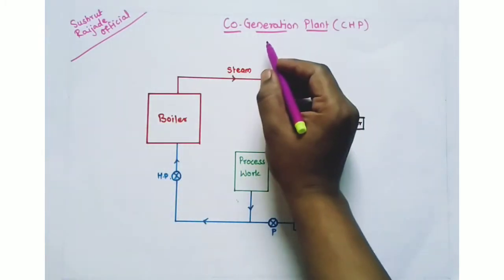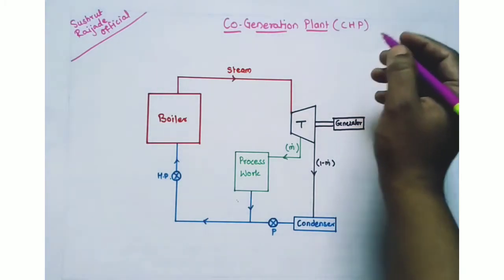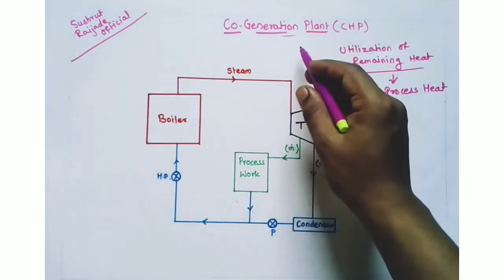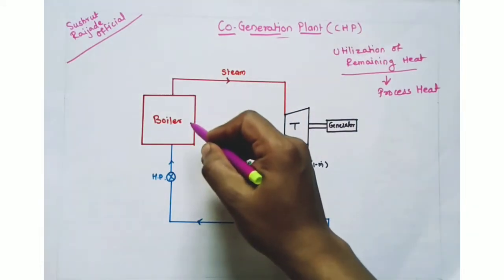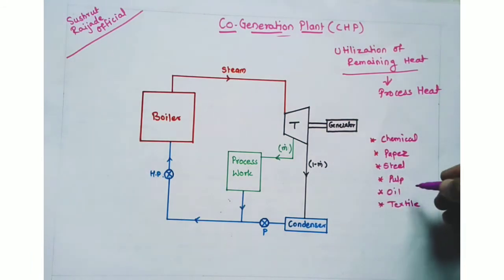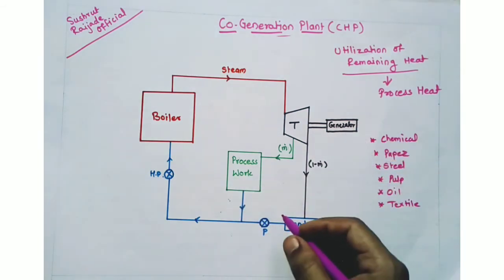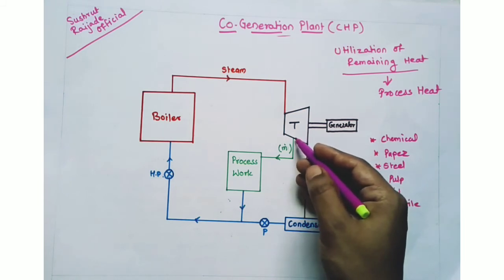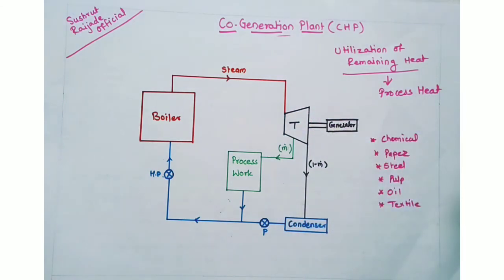Cogeneration plant (CHP) | Working | Diploma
Welcome All !!!
In this video you will learn , What is Cogeneration? And working of it.